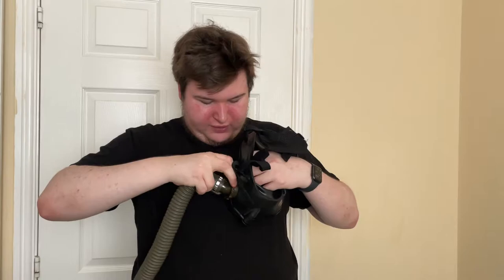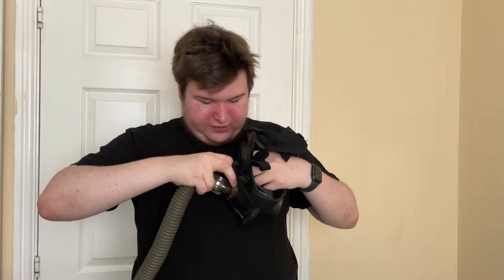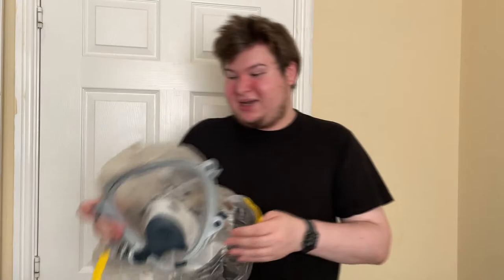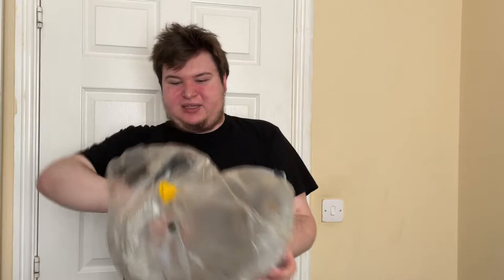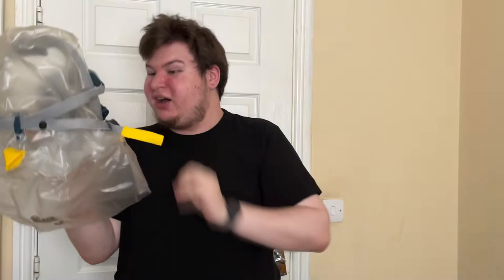Israeli Civilian Adult Gas Mask Hood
In today's video I am testing the Israeli Civilian Adult Gas Mask Hood sent to me by my good friends at The Nuclear Family.

ALL DONATIONS I RECEIVE ARE APPRECIATED NO MATTER HOW BIG OR SMALL THEY ARE. ALL DONATORS WILL GET SHOUTOUTS IN THE VIDEOS!